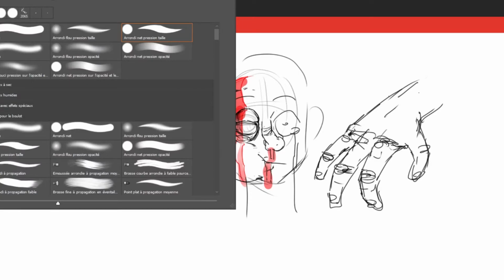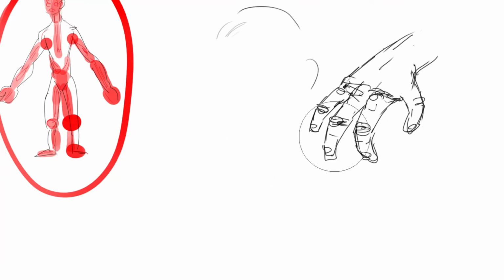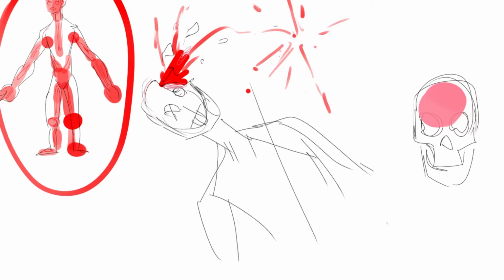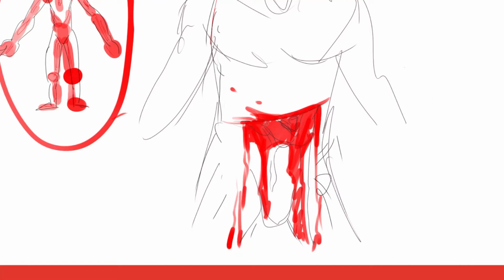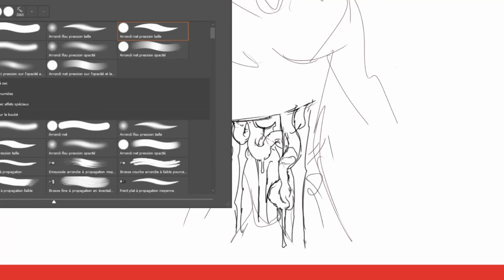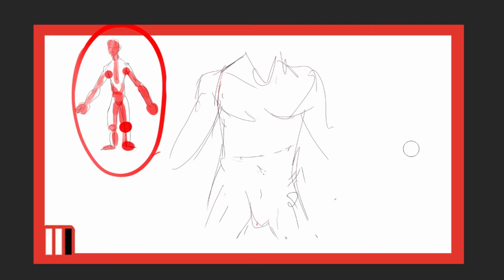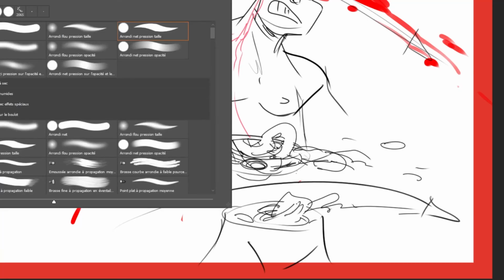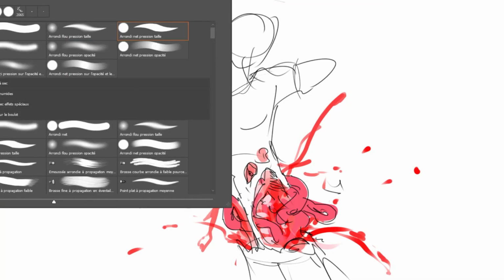Entervoid Lectures: Gore ft. Radji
Welcome to our Lecture series featuring members of our talented community as they share their skills and strengths. Radji continues his series with a look on how he creates gore in comics! If you haven't seen his previous lectures, check out "The Art of the Big Fat Wham" & "Architecture"!